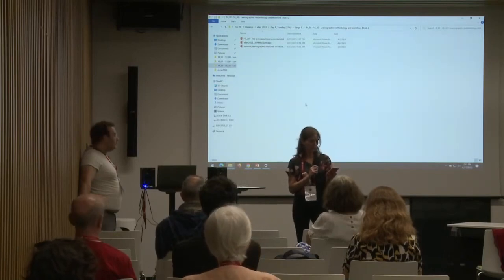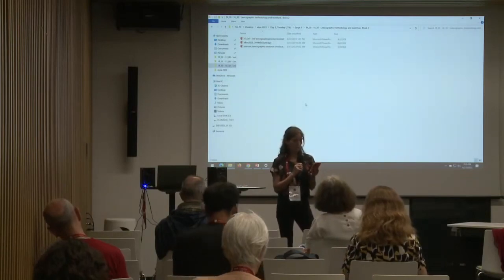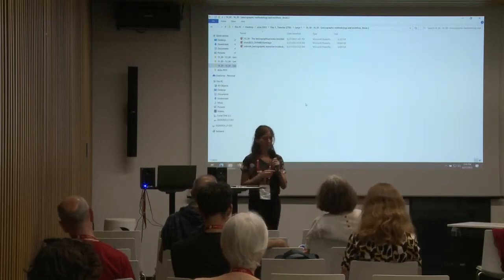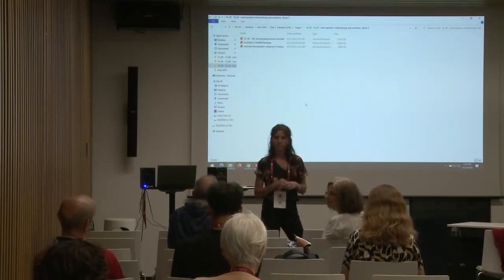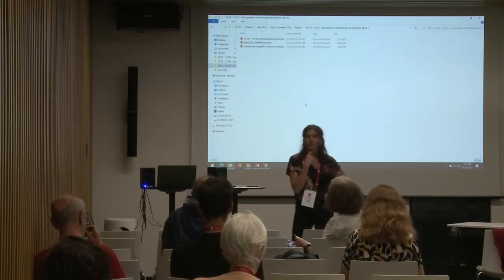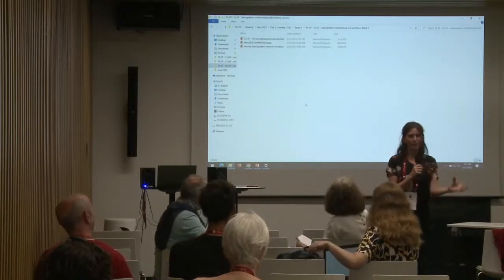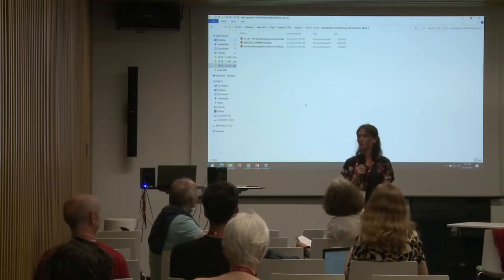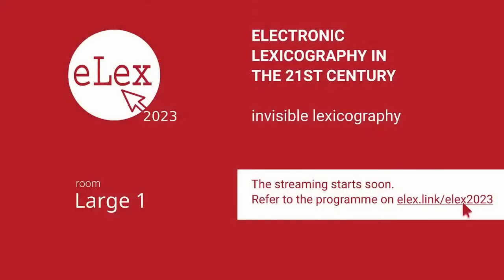Krzysztof Nowak, et al: Edition with Code. Towards Quantitative Analysis of Medieval Lexicography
Title: Edition with Code. Towards Quantitative Analysis of Medieval Lexicography
Authors: Bruno Bon, Iwona Krawczyk, Krzysztof Nowak, Renaud Alexandre
Day 1, room Large 1, block 2: Lexicographic Methodology and Workflow